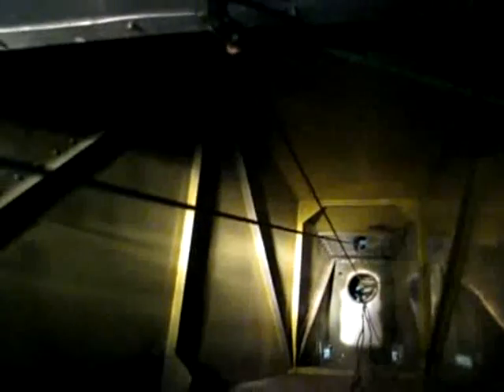Zenith CH-701 Elevator Design Issue.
Elevator cables on the Zenith CH-701. Bad Design, this could have been designed a LOT better. Zenith has told me that they do not see it as a problem. This I understand because stating that would open them up for liability.

Here is a link to a YouTube video on a better way to build this section. This guy Vance has the right idea. Many builders have done it this way.